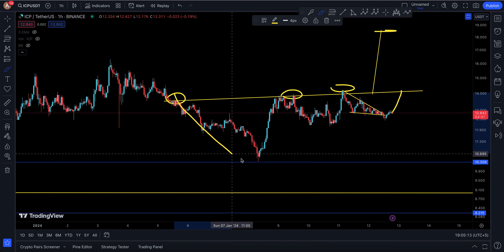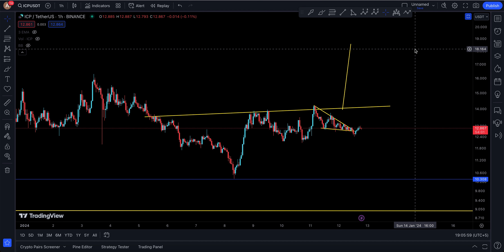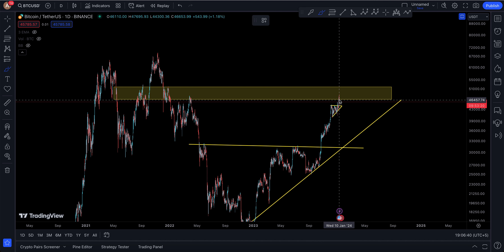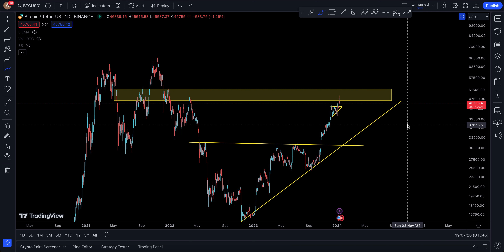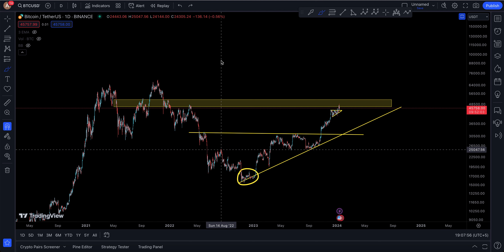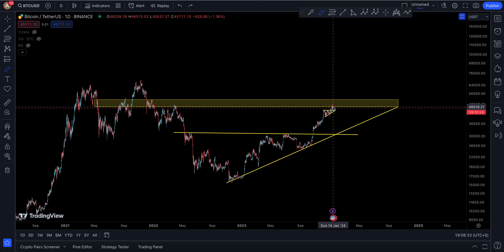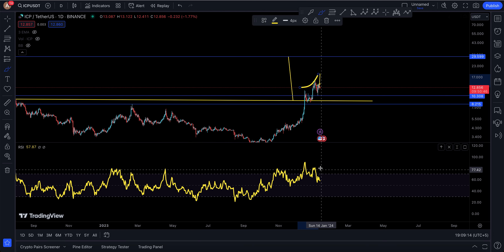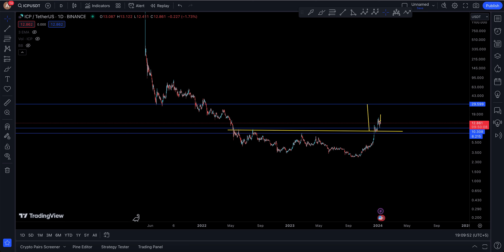ICP Coin (ICP) Price Prediction and Technical Analysis, FRIDAY!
ICP COIN update today for 12TH JANUARY 2024